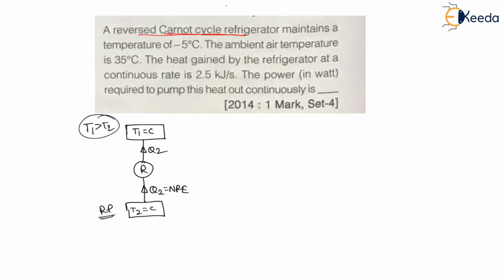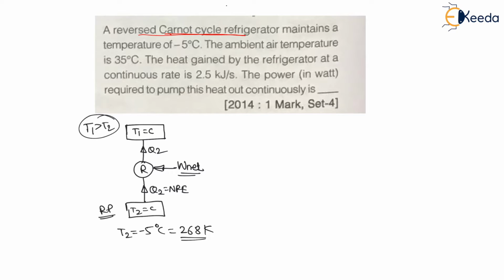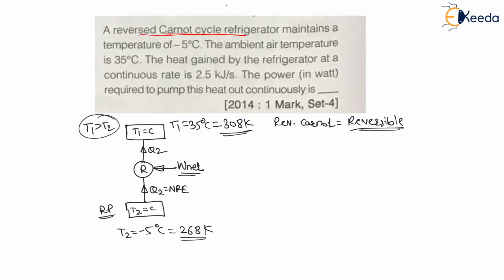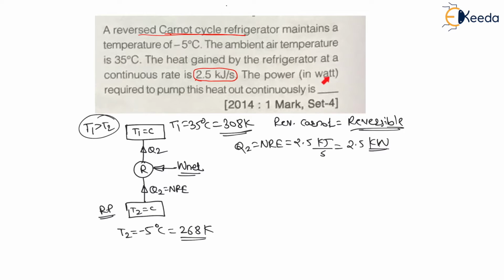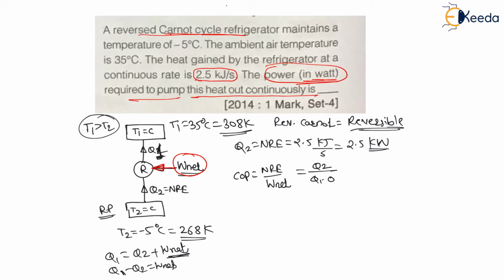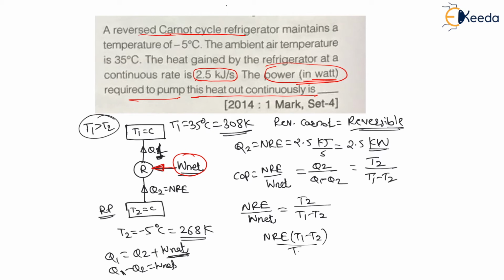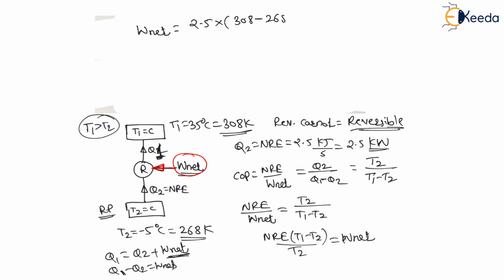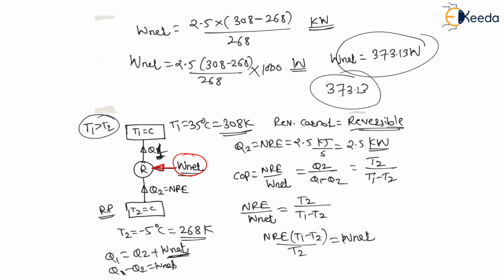Reversed Carnot Cycle Numerical 11 | Refrigeration Cycles | GATE Thermodynamics Application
In this detailed numerical example, we delve into the Reversed Carnot Cycle, a fundamental concept in Refrigeration Cycles. We'll work through the calculations step by step, providing a clear understanding of the processes involved. This problem is particularly relevant for those preparing for the GATE exam in Thermodynamics Applications. By mastering this example, you'll gain valuable insights into the principles underlying refrigeration cycles, equipping you with essential knowledge for success in your studies and beyond. Watch and learn as we break down the Reversed Carnot Cycle in this comprehensive tutorial.

Happy Learning.